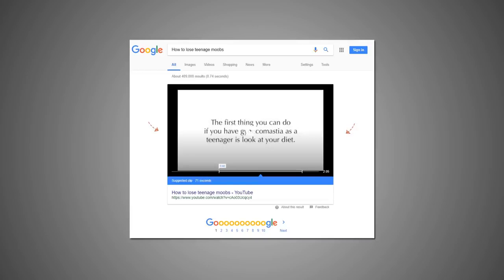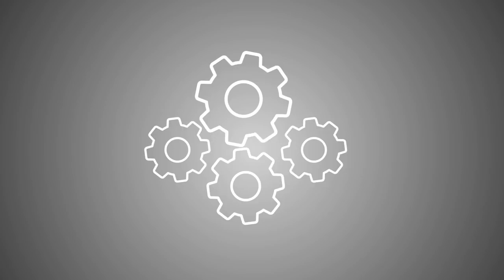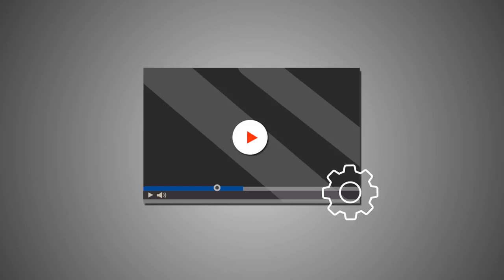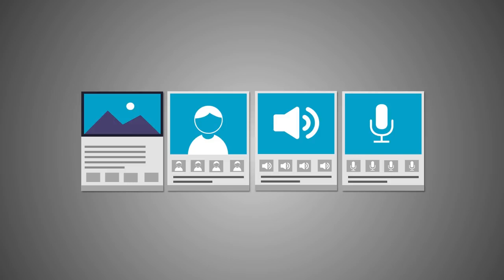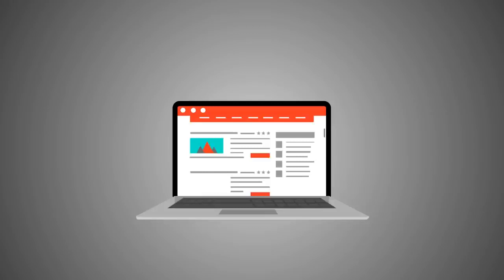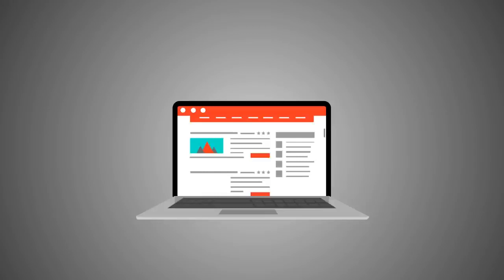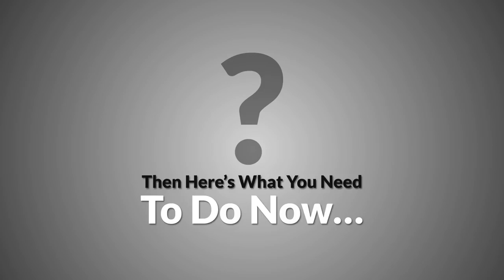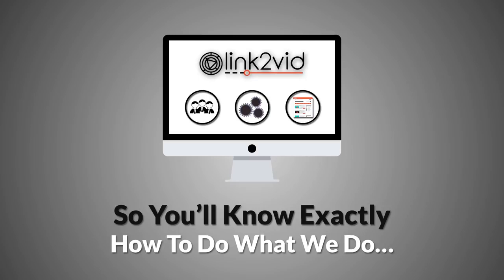LINK2VID PRO VIDEO SOFTWARE BY MARK BISHOP REVIEW+DEMO 7dollarperday.download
LINK2VID PRO VIDEO SOFTWARE BY MARK BISHOP PRO REVIEW – BEST POWERFULL VIDEO BUILDER SOFTWARE TO TURN ANY URL LINKS & KEYWORDS INTO AN EYE CATCHING CONTENT VIDEO USING FEATURES BLOG POST TO VIDEO AND ARTICLE TO VIDEO WITH BUILT IN SEO TO RANK AND DRIVE FREE TRAFFIC IN ANY NICHE EASY

Inside Today Package Link2Vid PRO Video Software :
Full Access to Link2Vid: SaaS (Web Based) Software
Turn any content based URL into a content video
Turn any keyword into a content video
Direct upload finished videos to YouTube
Add Voice Narration
YouTube & Vimeo API Integration
Download finished video as an MP4
Access to Facebook Mastermind Group
Video & PDF Tutorials
Access to Content Video Step-by-Step Formula (in use since 2015)
Instant video slide population
Fully editable slide formatting
10,000 DFY Content Database – Turn as many as you like into traffic sucking content videos
Choose from 15 professional templates / including eye-catching animated elements
Add sound file, music loops, background music or voice over
Video SEO: Instantly share YouTube link for fast and stable video ranking.
In browser video preview (before render)